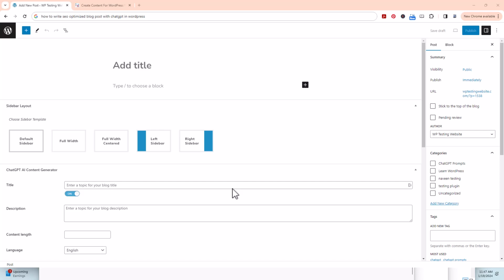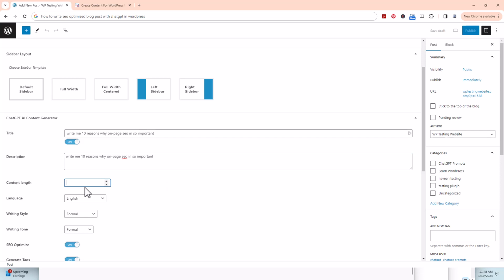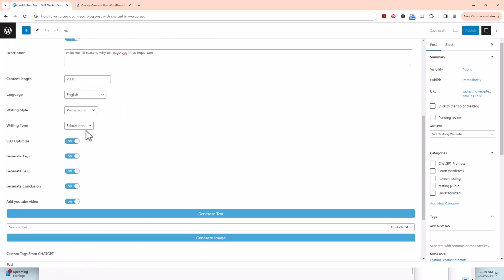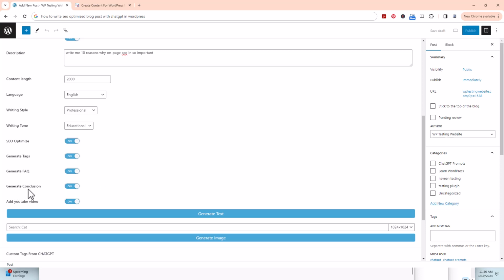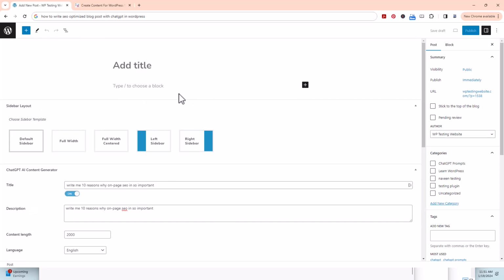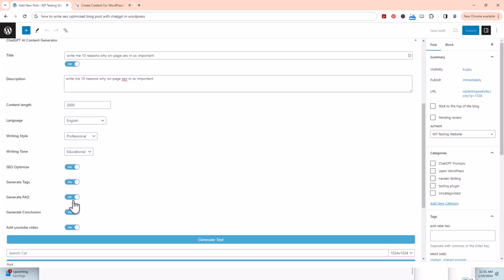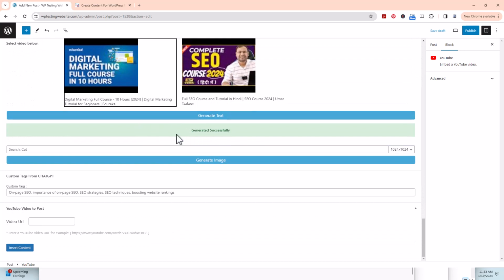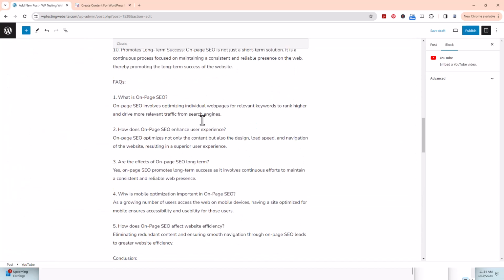How to Write SEO Optimized Blog Posts With ChatGPT in WordPress (Step-by-Step Demo)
In this video, I show you how to automatically create SEO-optimized blog posts in WordPress using ChatGPT. With the help of a powerful WordPress plugin, you can generate long-form articles, add tags, include FAQs, embed YouTube videos, and even insert images — all inside your WordPress dashboard.

Instead of writing every blog post manually, this system lets you generate high-quality AI articles in seconds, helping you grow your website traffic, leads, and sales.

✔ How to generate SEO-optimized blog posts using ChatGPT
✔ How to create 1,500–3,000 word articles automatically
✔ How to choose writing styles and tones
✔ How to enable built-in SEO optimization
✔ How to automatically generate tags and FAQs
✔ How to add a conclusion section automatically
✔ How to embed relevant YouTube videos into your posts
✔ How to generate images and add them to your article

💡 Features Demonstrated

• AI-written WordPress blog posts
• 39 language options
• 20 writing styles
• 10 writing tones
• SEO optimization tools
• Automatic tag generation
• Built-in FAQ creation
• Automatic conclusion generation
• YouTube video embedding

The plugin can generate 2,000-word blog posts in about 10–30 seconds, making it incredibly powerful for anyone who wants to grow their website with consistent content.

⭐ Plugin Used in This Demo

The plugin used in this tutorial is My Content Creator Pro Elite, which allows you to generate blog posts using ChatGPT directly inside WordPress.

With this tool you can:

• Create SEO-optimized blog posts automatically
• Generate long-form AI articles
• Add YouTube videos to posts
• Insert images into your content
• Scale content creation for niche websites

📈 Why AI Blogging Is Powerful

AI blogging helps you:

• Publish content faster
• Rank for more keywords
• Grow niche websites
• Build topical authority
• Increase organic search traffic
• Save time writing blog posts

When combined with good SEO practices, AI content can help you build large content websites much faster than traditional blogging.